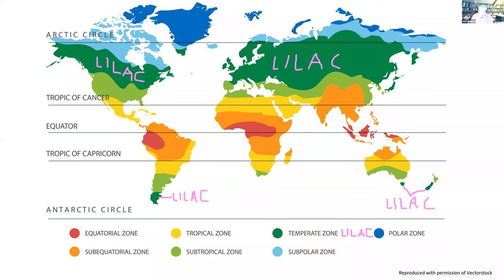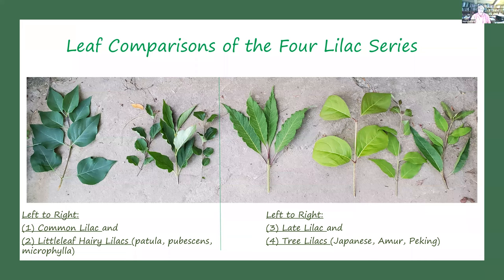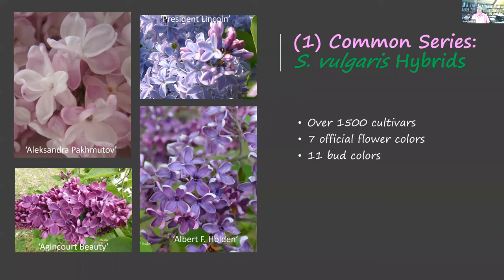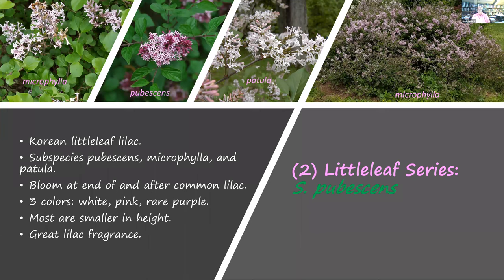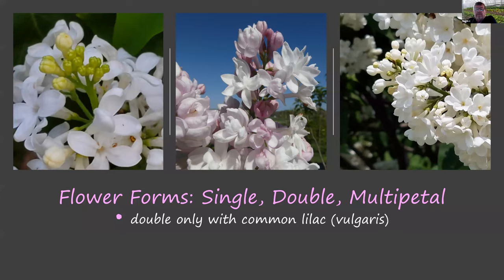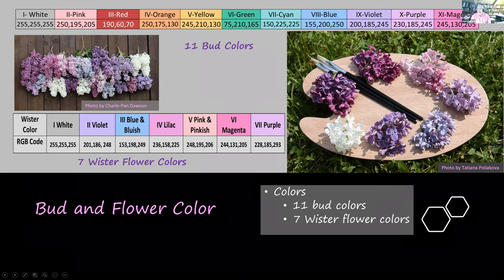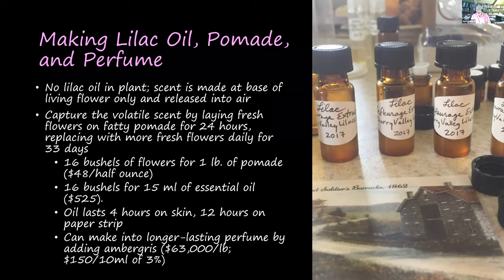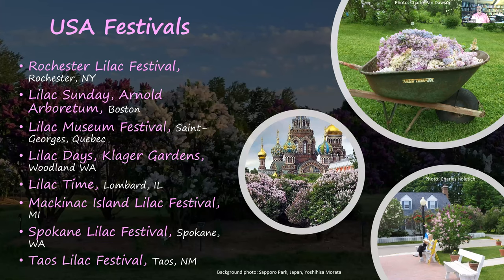Growing and Enjoying Lilacs in Central Ohio Webinar August 4 2020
Join Dr. Mark L. DeBard, Franklin County Master Gardener Volunteer Intern, International Lilac Registrar and Board of Directors, International Lilac Society, for an information session on Growing and Enjoying Lilacs in Central Ohio. Please visit franklin.osu.edu/program-areas/master-gardener-volunteers/mgv-presentations for a copy of the PowerPoint and supplemental articles.